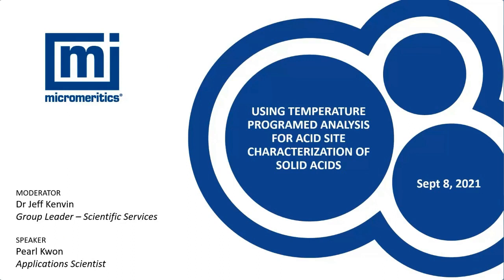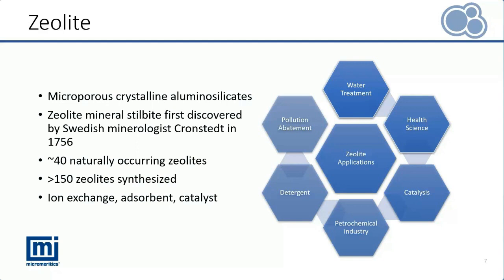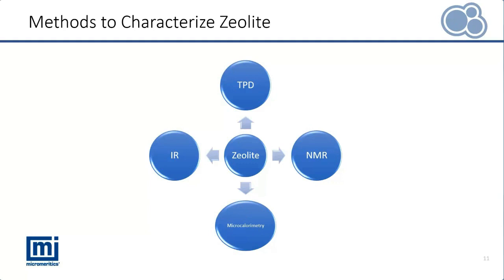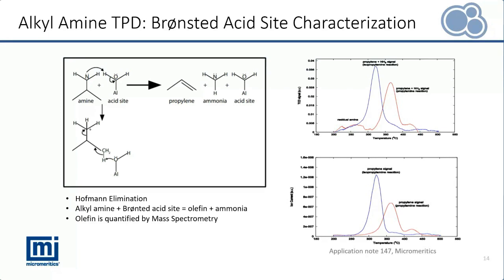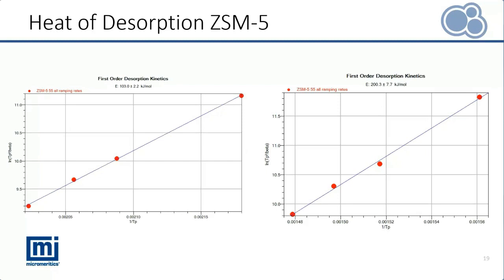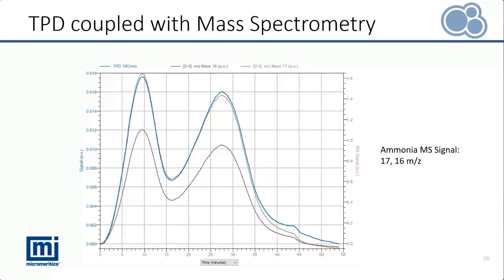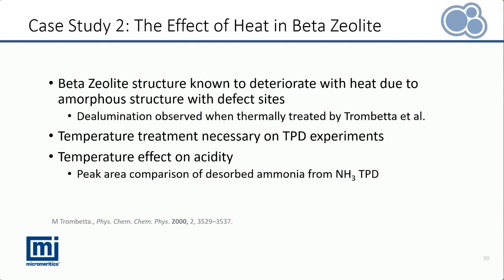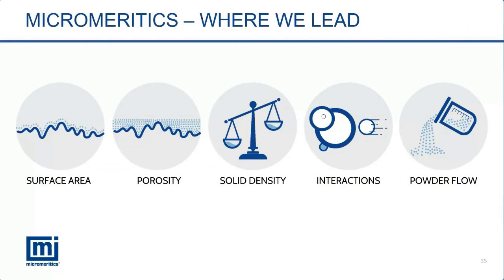Using Temperature Programed Analysis for Acid Site Characterization of Solid Acids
Zeolites are microporous aluminosilicates that are commonly used as catalysts and adsorbents in many applications.
Acid site characterization of a zeolite is crucial to gauge and optimize for a wide variety of different catalytic activities.
In this case study the effect of different SiO2/Al2O3 ratios on acidity of ZSM-5 and the effect of heat on Beta Zeolite were explored using the Ammonia Temperature Programmed Desorption. This technique on the Micromeritics AutoChem 2930 provides a simple and reproducible mean to qualitatively analyze solid acids.